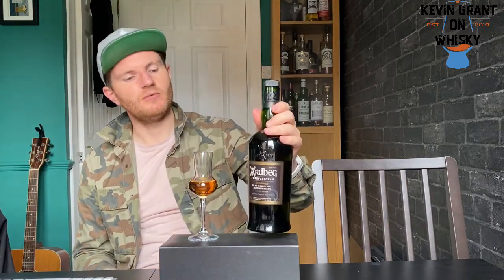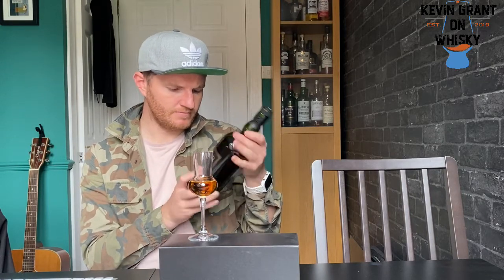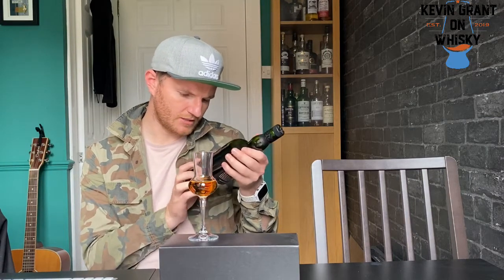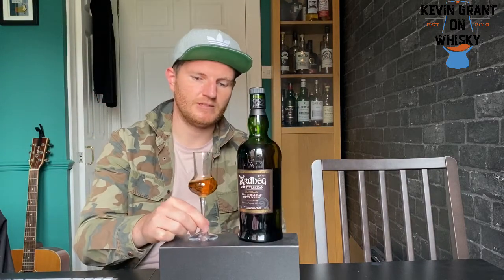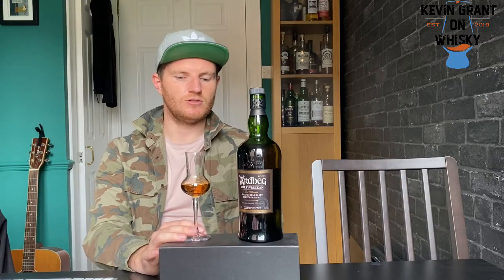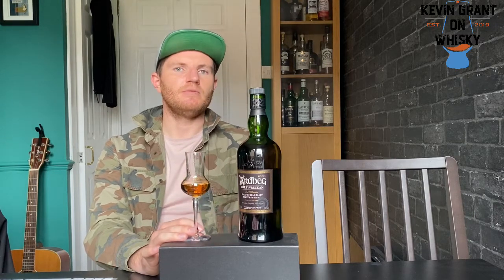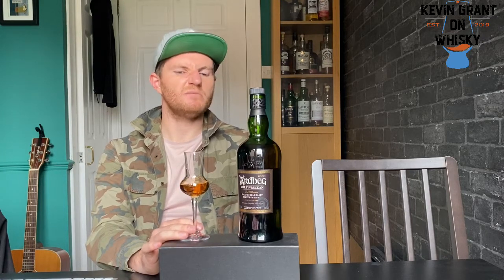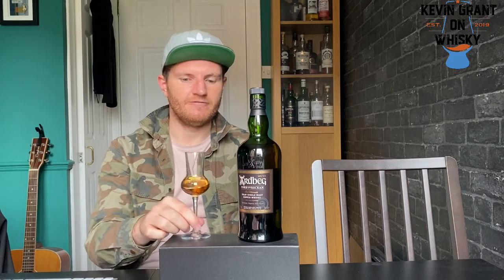Ardbeg Corryvreckan Review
This weeks is the bit peat hitting Ardbeg. A distillery I’ve always enjoyed and does this one keep up to its name?